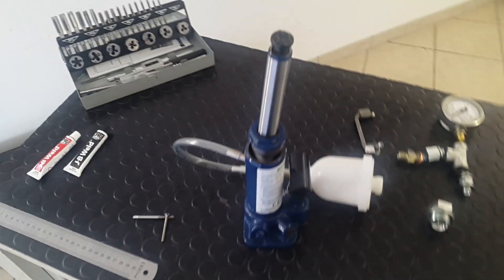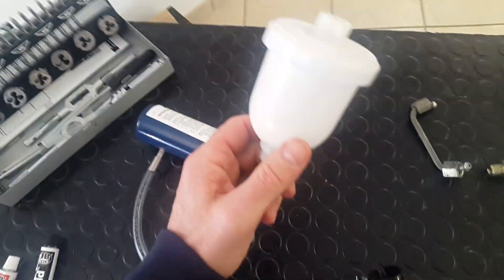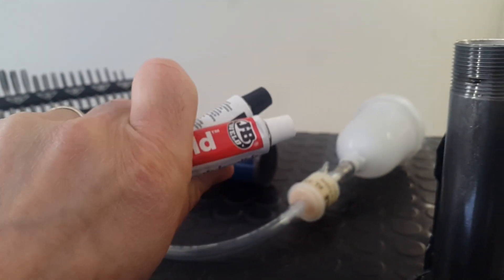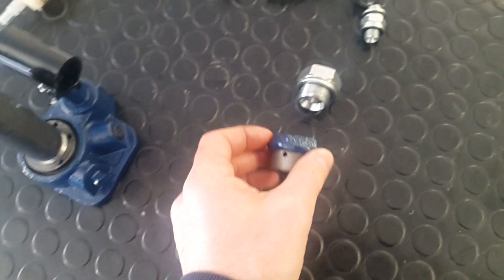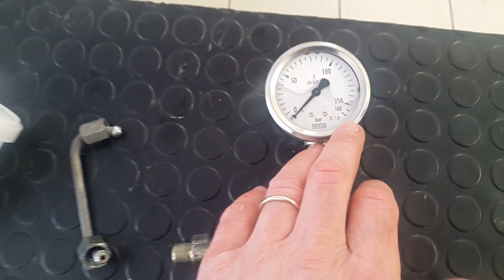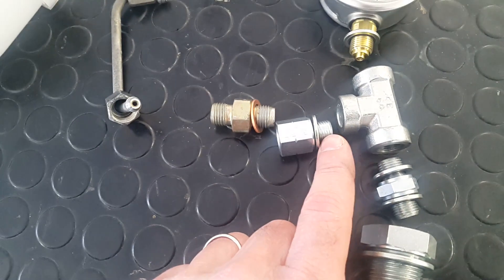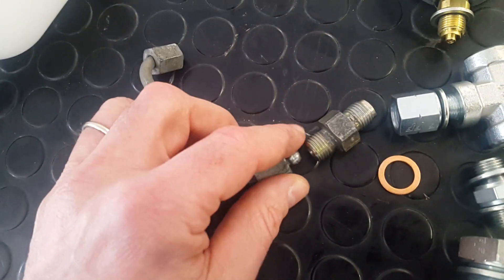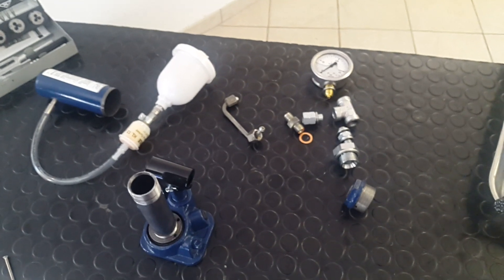how to make a pop tester pt. 1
step by step DIY pop tester project